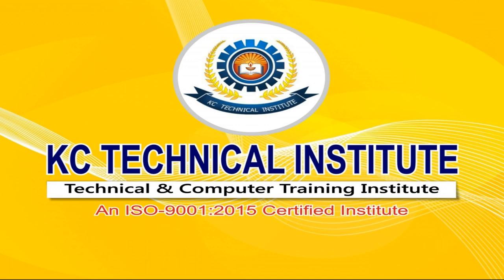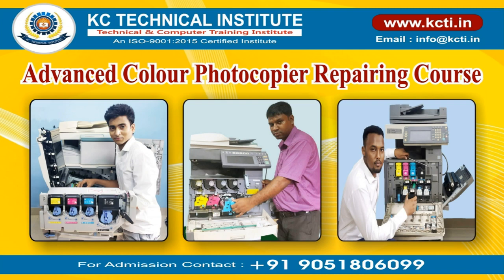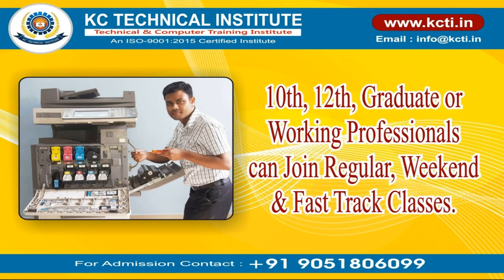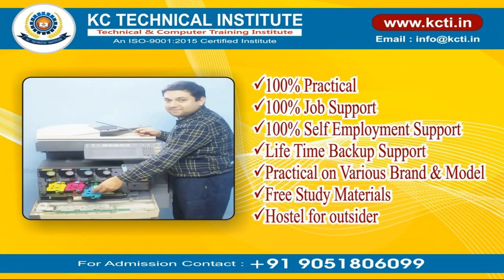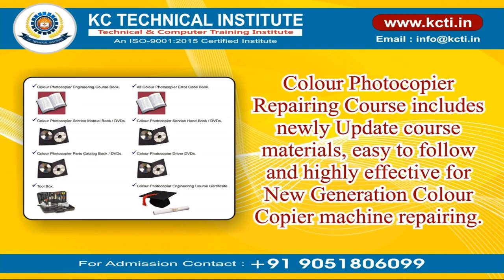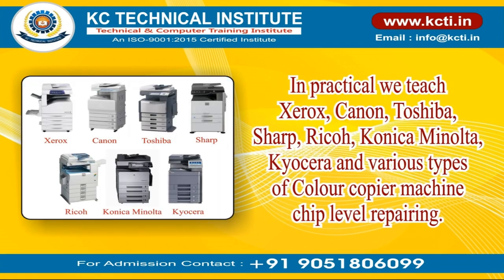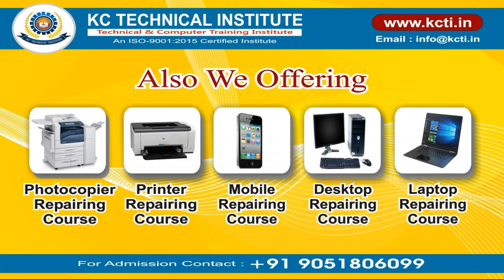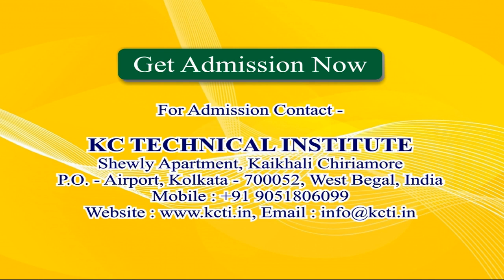Colour Photocopier Repairing Training Course ∣ Colour Xerox Machine Repairing Training Course ∣ KCTI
KC TECHNICAL INSTITUTE (KCTI) ISO-9001:2015 Certified Institute Provide Colour Photocopier Repairing Training Course, Colour Xerox Machine Repairing Training Course, Photocopier Repairing Training Course, Xerox Machine Repairing Training Course, Printer Repairing Training Course,  Mobile Repairing Training Course, Computer Hardware Training Course, Laptop Repairing Training Course and Other Vocational / Skill / Job Oriented Training Courses with 100% Practical, 100% Job Support, 100% Self Employment Support, Life Time Backup Support, Live practical on Various Brand & Model, Full Assemble - Disassemble, Free Study Materials and Hostel for Outsider. 10th, 12th, Graduate, Working Professionals can Join Regular, Weekend & Fast Track Classes.

KC TECHNICAL INSTITUTE
An ISO-9001:2015 Certified Institute
Technical & Computer Training Institute
Shewly Apartment, Kaikhali Chiriamore, P.O. - Airport, Kolkata – 700052

* Printer Technician Training Course
*Printer Engineering Training Course
*Advance Mobile Repairing Training Course
*Computer Hardware Course
*Laptop Repairing Training Course
*Programming Language Course

Apply Now !

Advanced Printer Repairing Training Course
Printer Repairing Course
Printer Repairing Training
Printer Repairing Institute
Printer Repair Training Institute
Printer Repair Course
Printer Repair Training
Printer Technician Training
Printer Technician Course
Printer Repairing Institute
Top Printer Repairing Institute
Best Printer Repairing Institute
Printer Service Training
Printer Repair Tutorial
Printer Repairing Tutorial

HP, Canon, Xerox, Lexmark, Brother, Samsung, Kyocera, Epson, TVS, Sharp, Toshiba, Ricoh, Konica Minolta Repair Training Course.